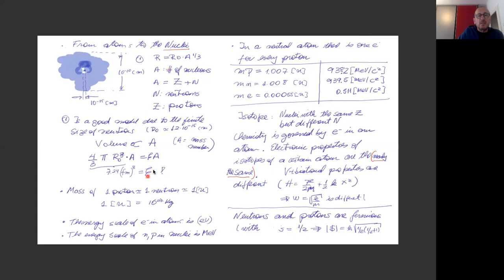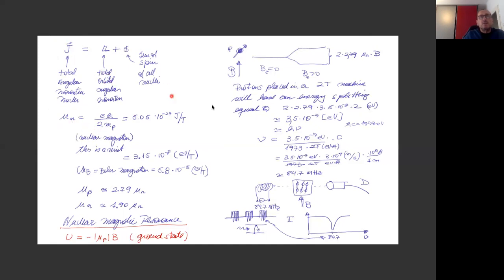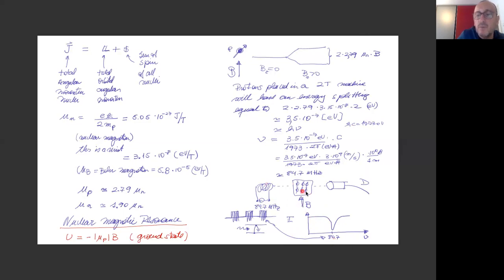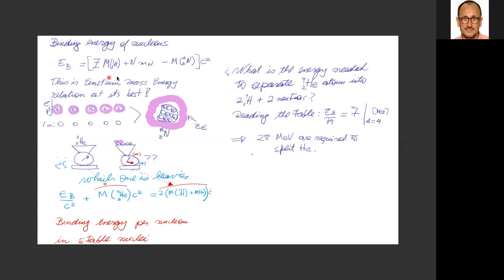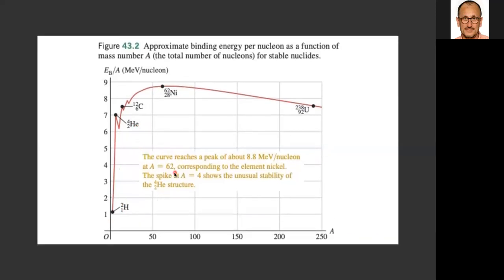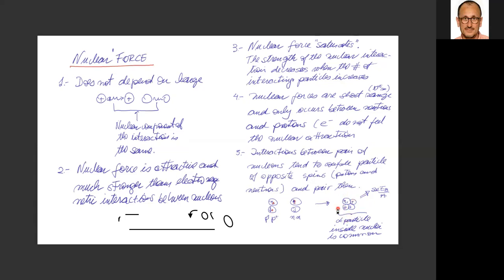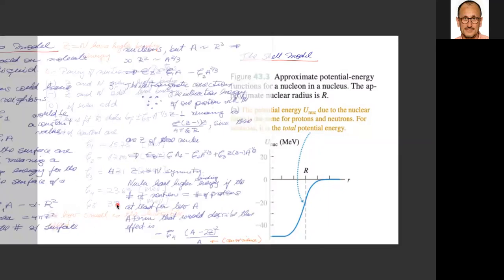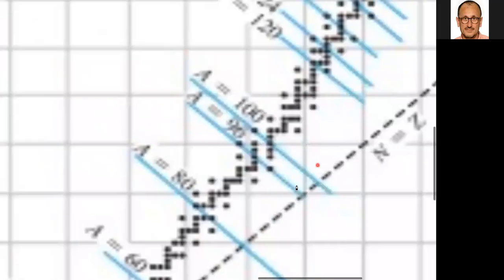Lecture25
The Nucleus